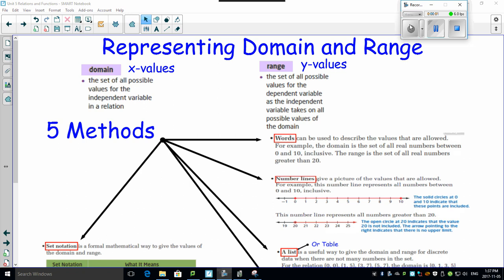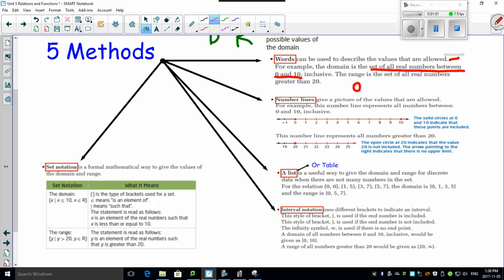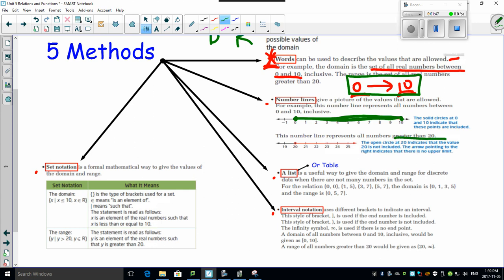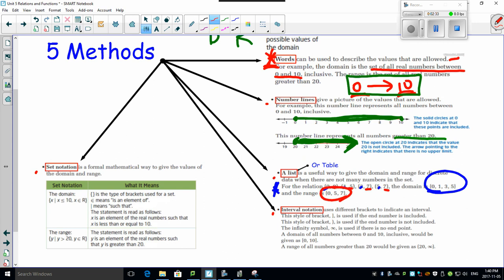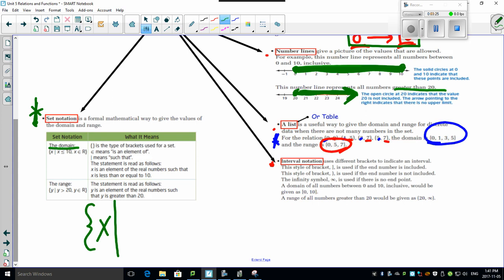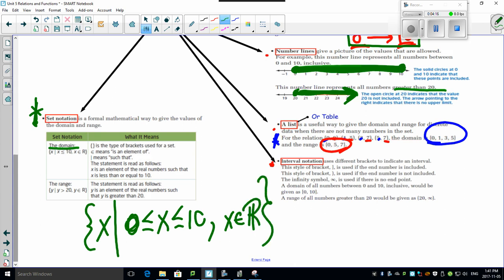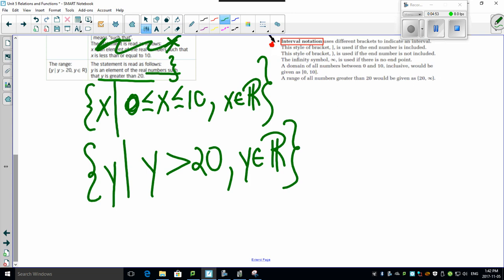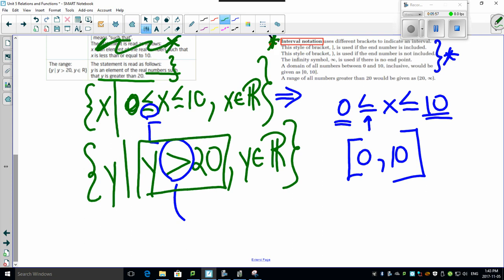5 4 2 The 5 Methods of Describing Domain and Range